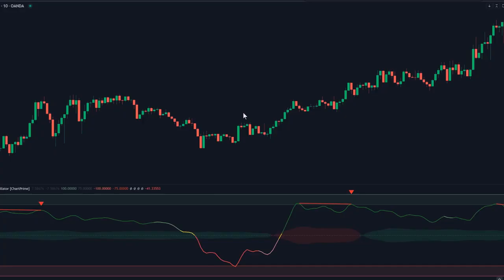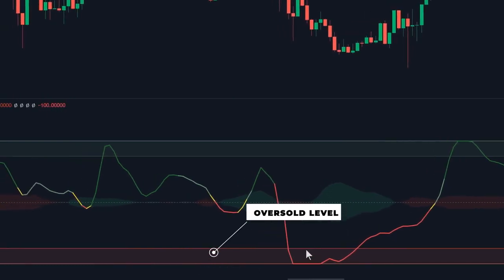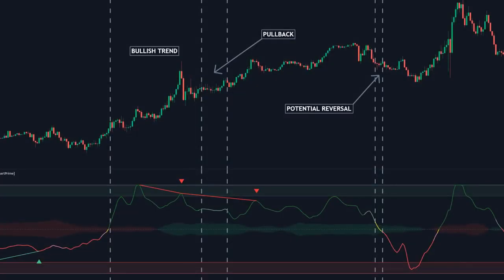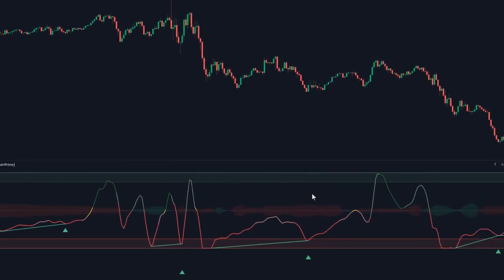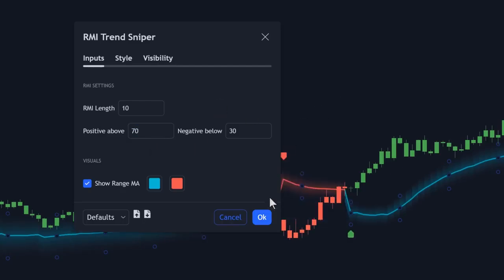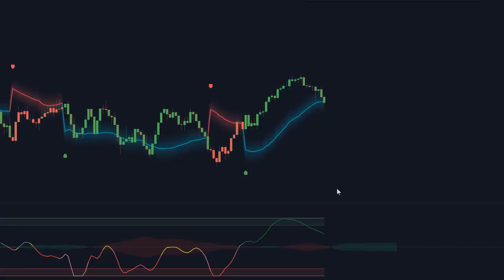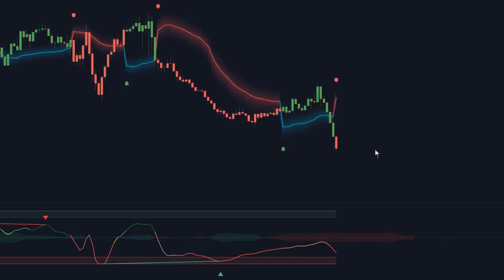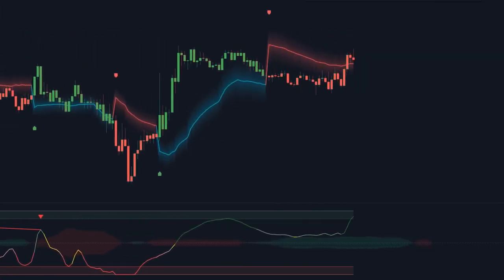The Ichimoku Oscillator： Predict Buy & Sell Entries Before They Happen